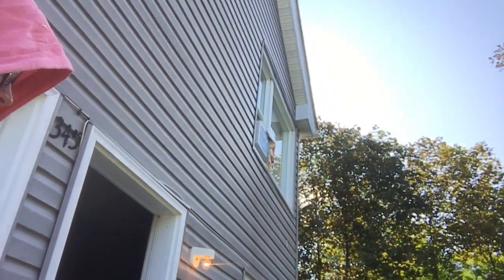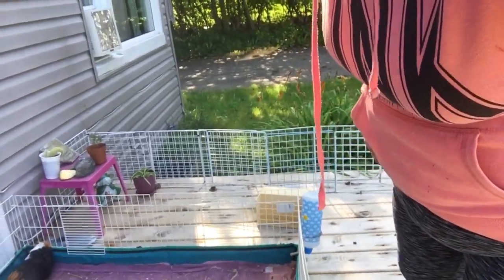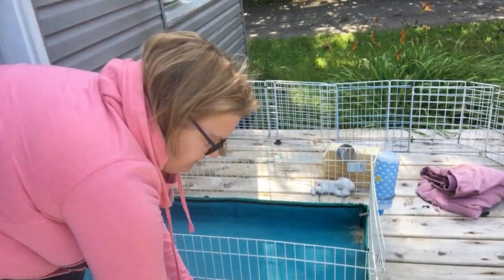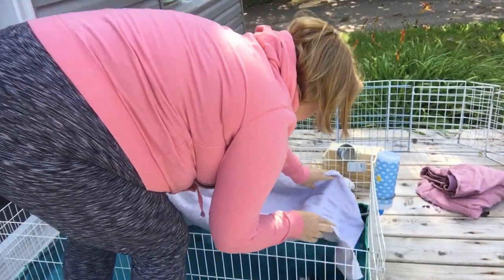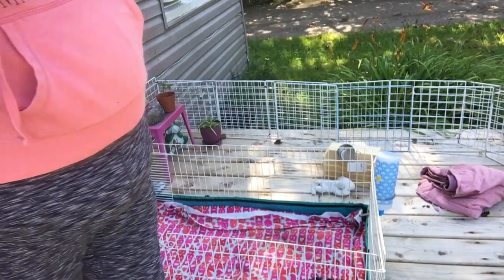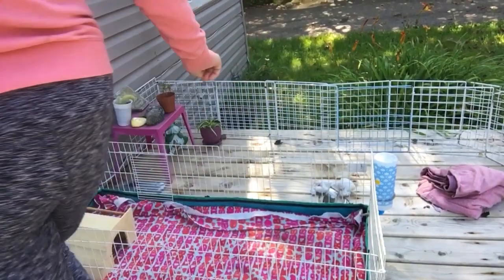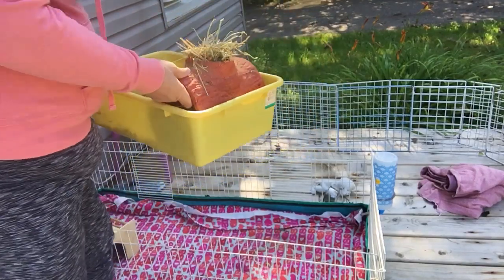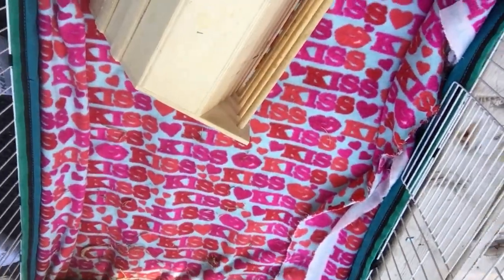How to properly clean and disinfect your Guinea pig cage.